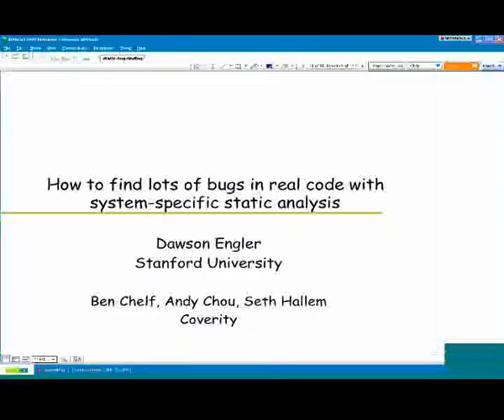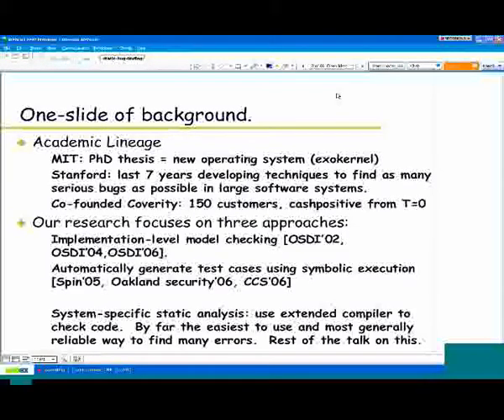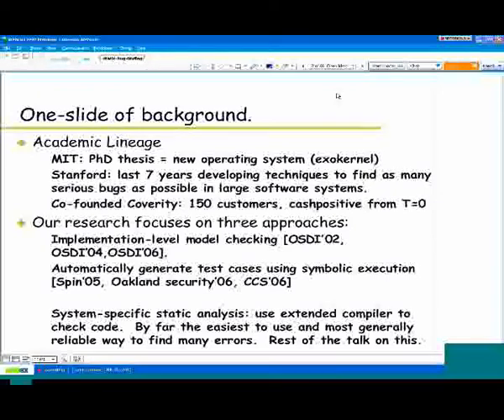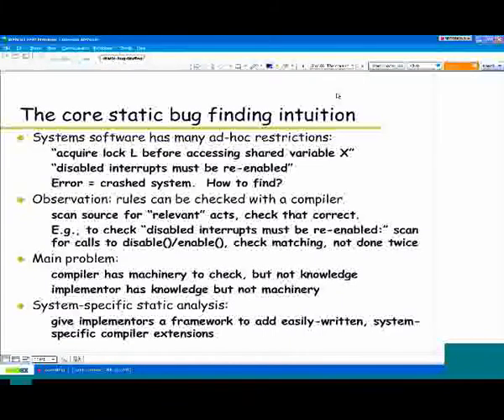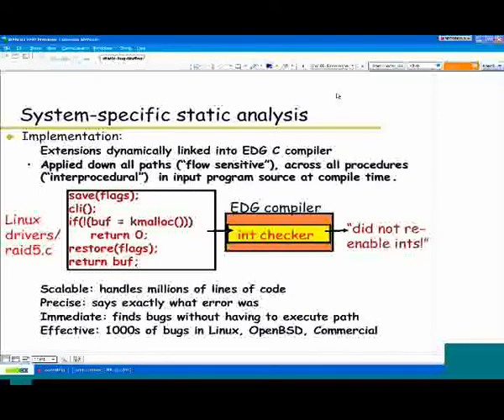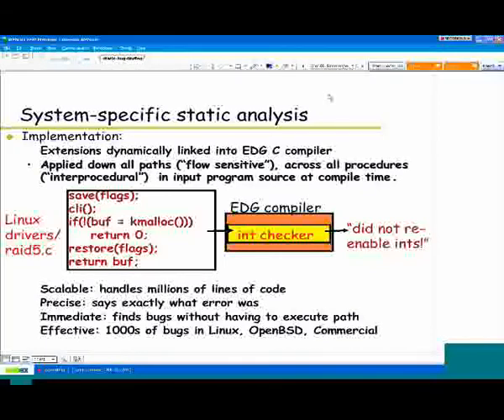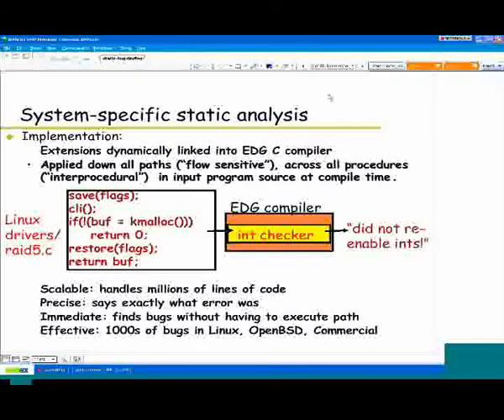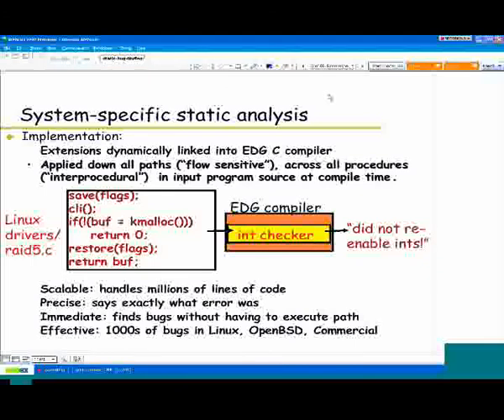Stanford University Retooled Static code analysis-Part One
Dr. Dawson Engler, Stanford Computer Science Professor and Coverity co-founder, discusses his approach to: automatically finding bugs using programmer-written compiler extensions.